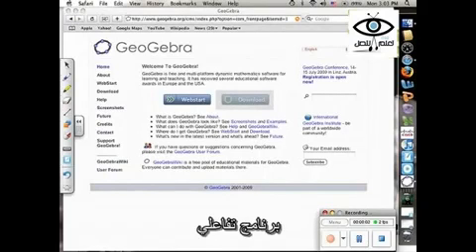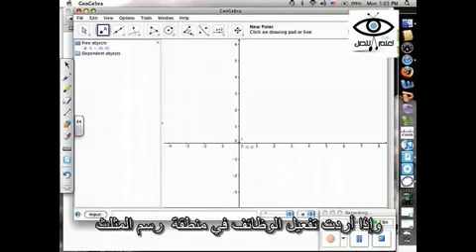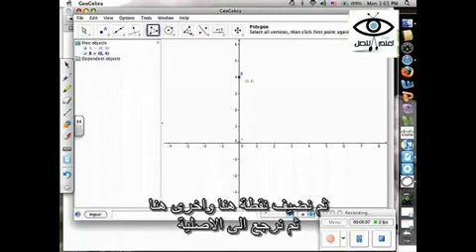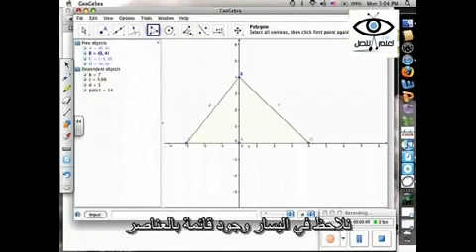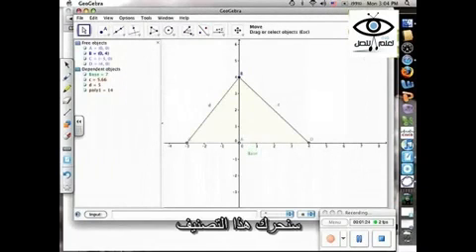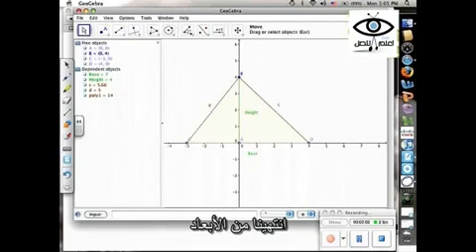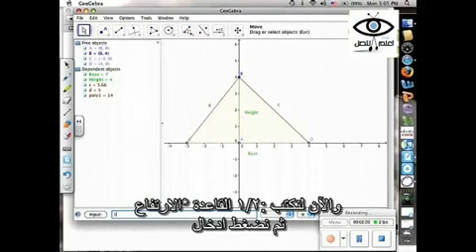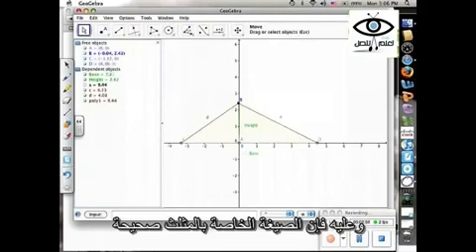شرح برنامج الهندسة الجبرية جيوجبر1